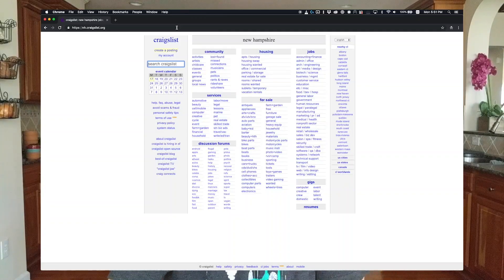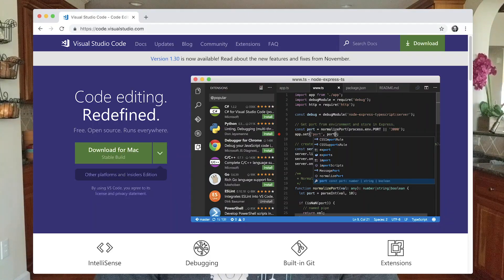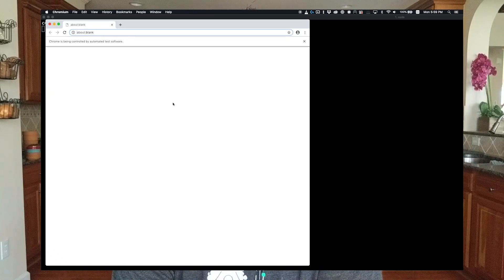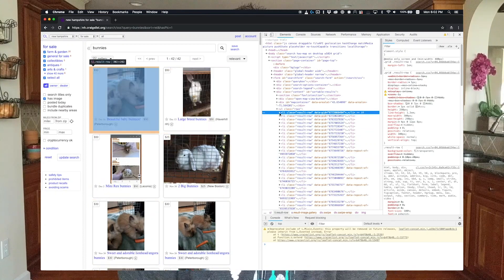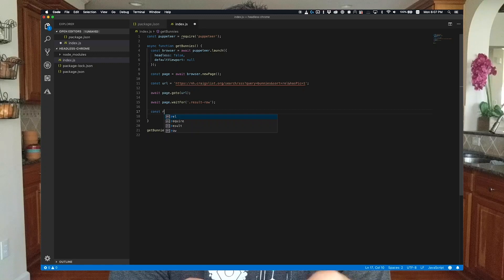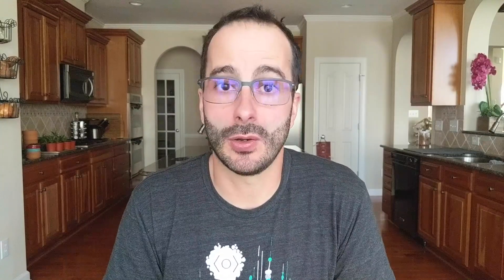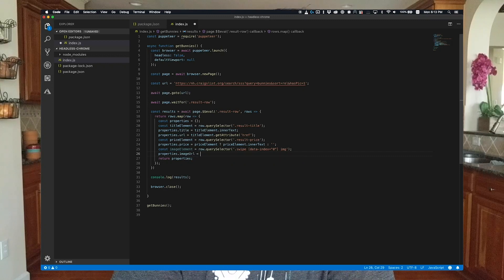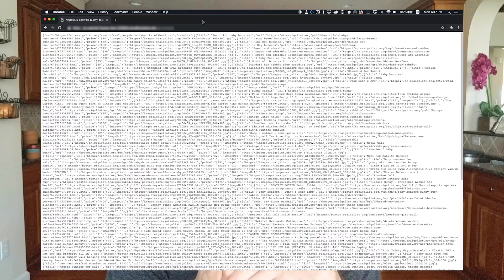Get Started with Headless Chrome and Puppeteer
Check out this tutorial how to use headless Chrome and Puppeteer to automatically scrape Craigslist.org and turn that data into a JSON API!